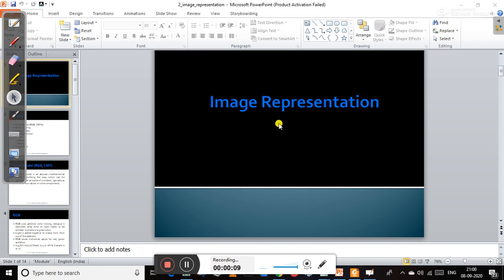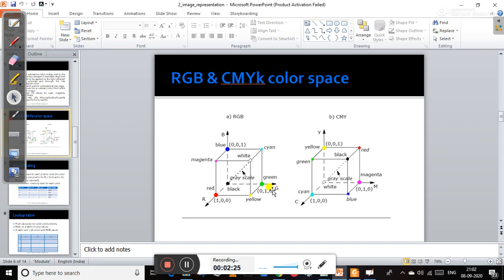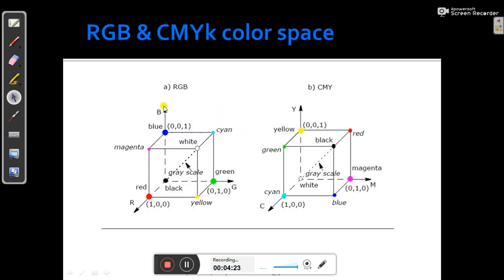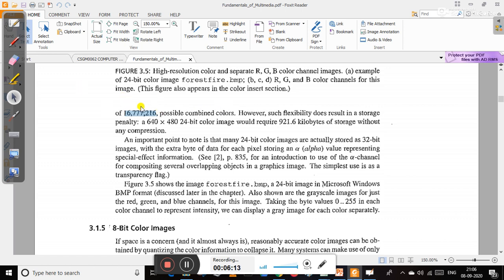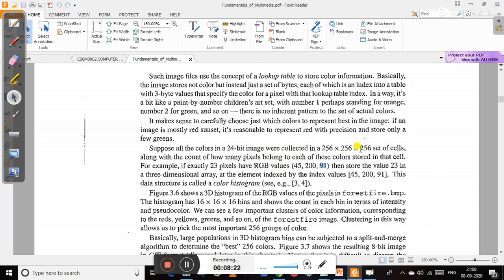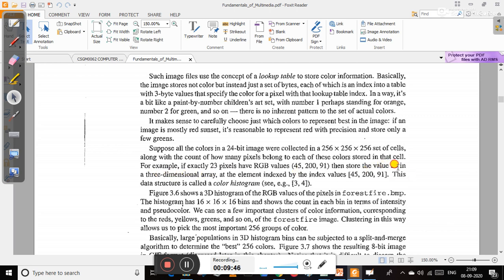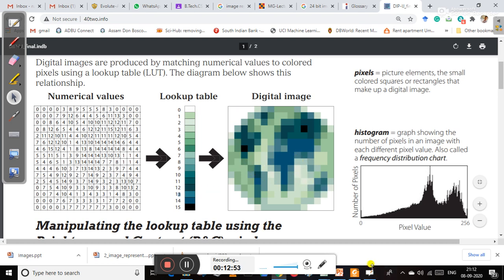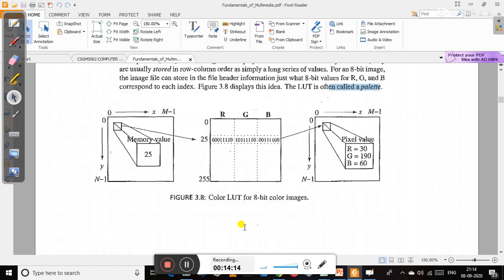Cycle 1 Day 5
Color Models, Look-Up Tables